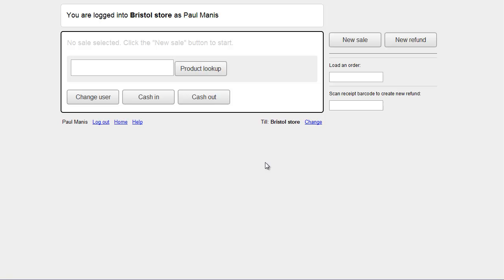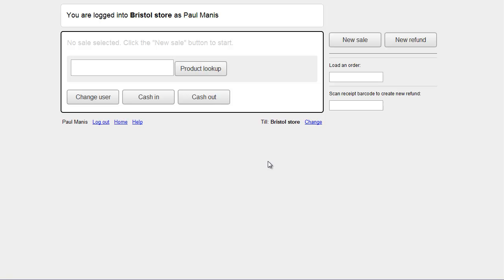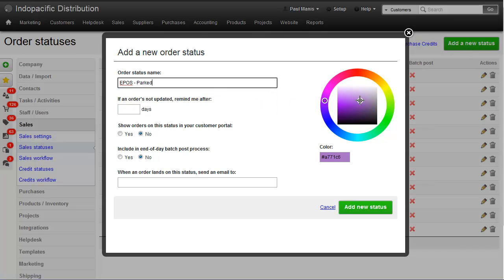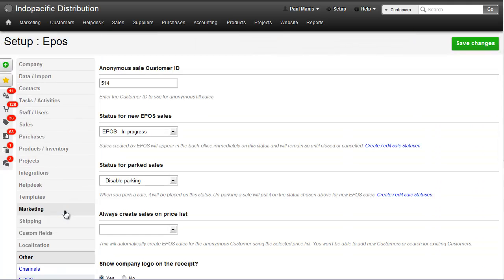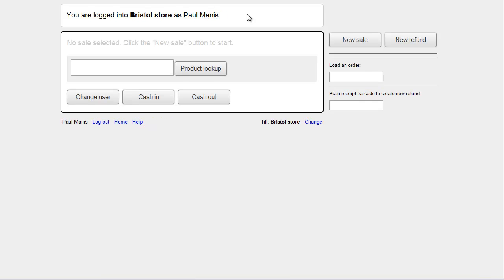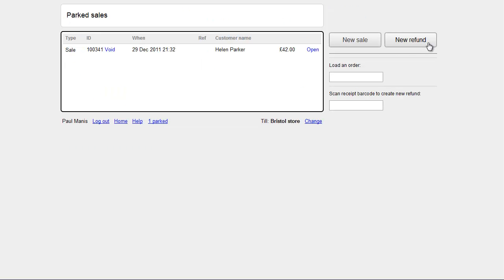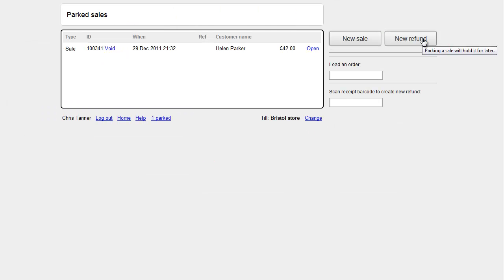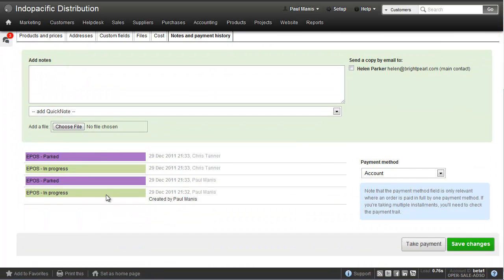Point of Sale - Parking/Holding sales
Brightpearl web based Point of Sale software lets you park, or hold sales. This is great if you need to serve another customer whilst the first customer goes away, or even if you want to transfer a sale from your in store iPad to the till computer.